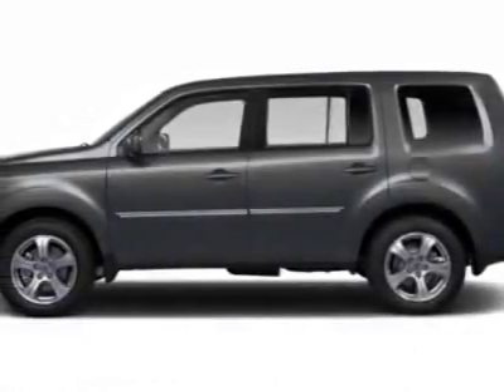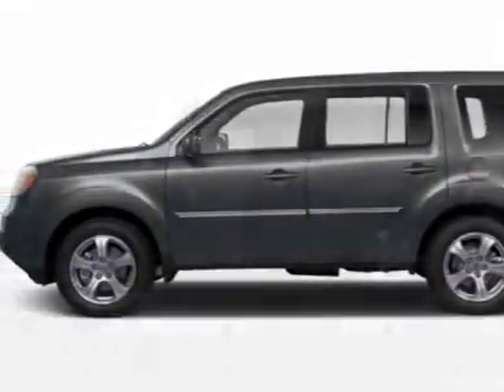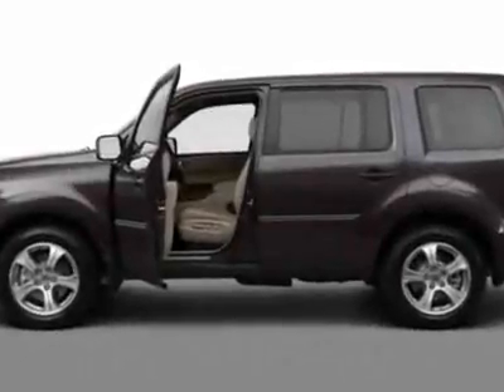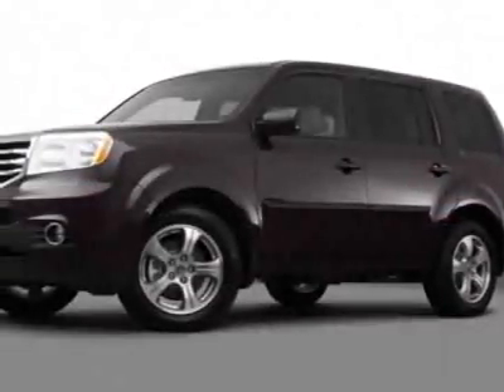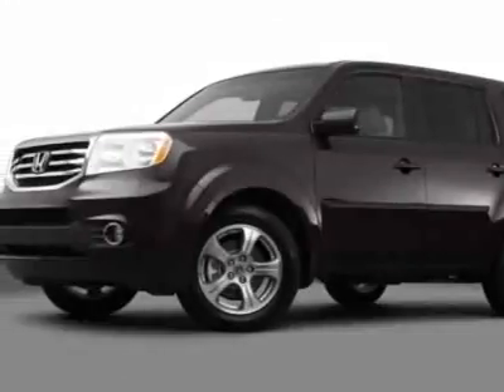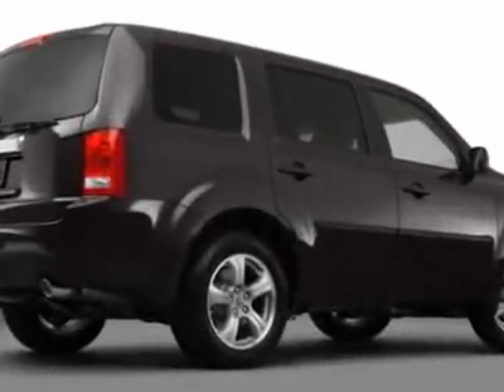2012 Honda Pilot 2WD EX-L with DVD Rear Entertainment System - Rock Hill, SC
Honda Cars of Rock Hill - Rock Hill, SC, Rock Hill, SC